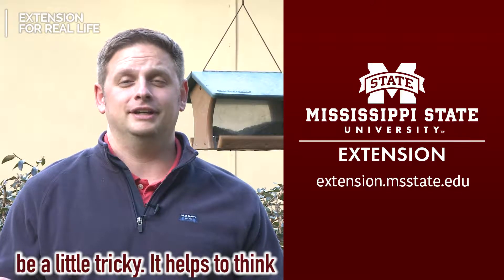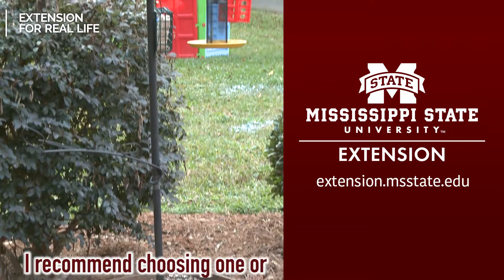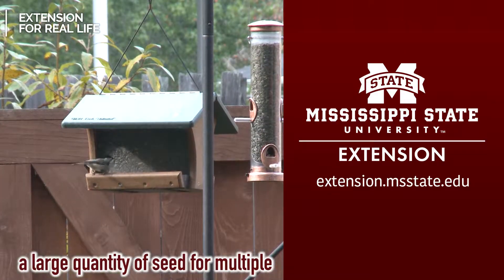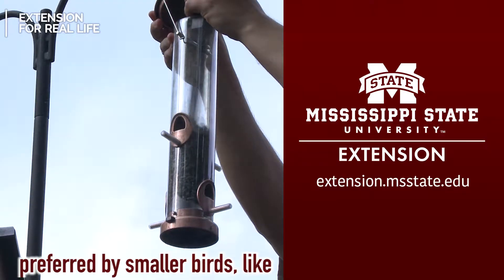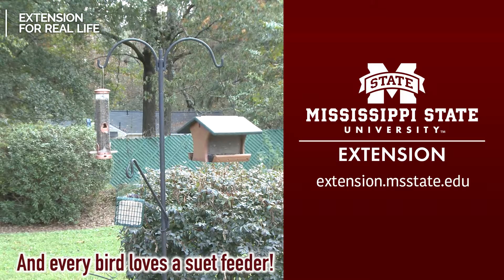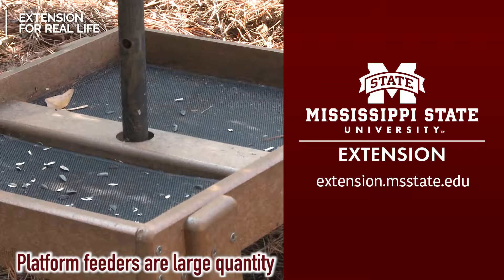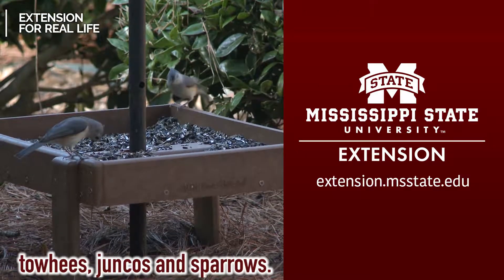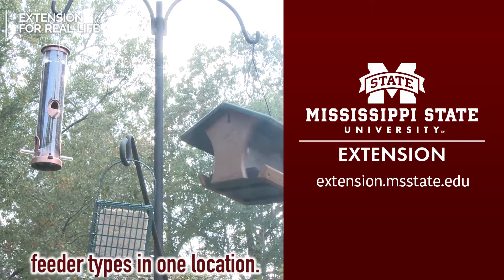Bird Feeder Types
Birdfeeders are a great way to attract birds for viewing. Check out this video on how to choose feeders.